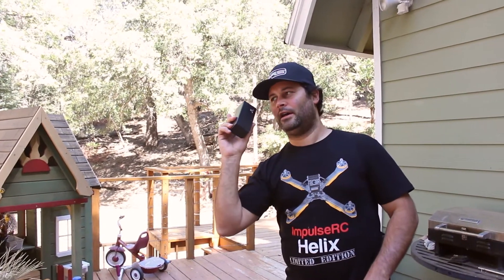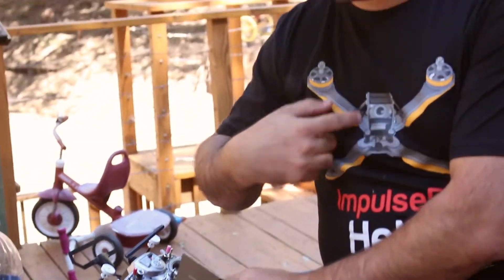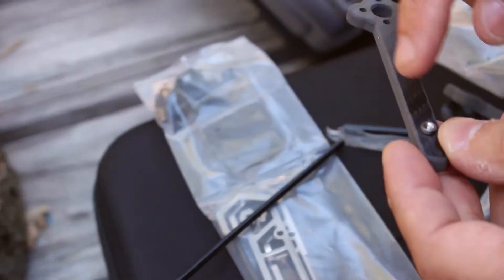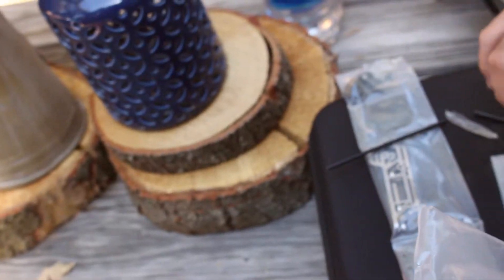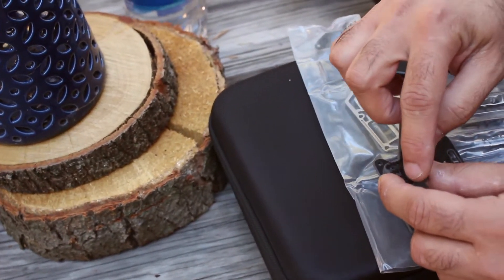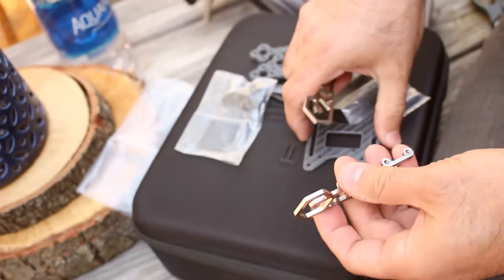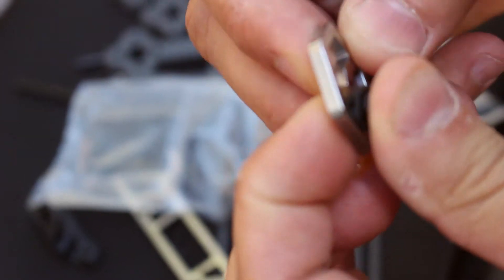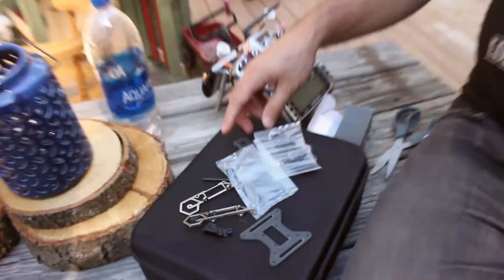NewBeeDrone Flyby Modular Racing Frame Intro - Part 1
What we have here is the NewBeeDrone Flyby modular racing frame. This video is an introduction to the FPV racing frame, the philosophy behind it and the parts. I go into a bit of detail about some of the ideas that went into the design, why they were done a certain way and what you can expect as far as the build flexibility that it will allow.